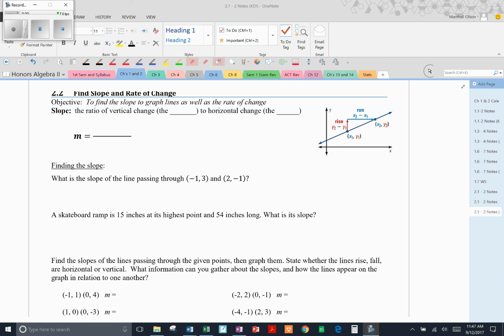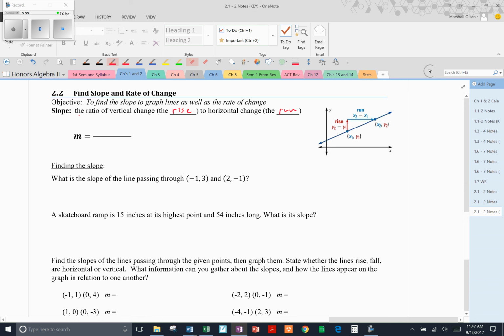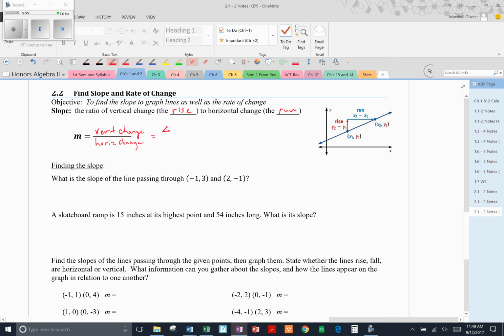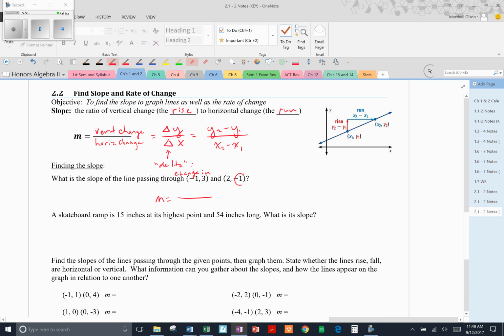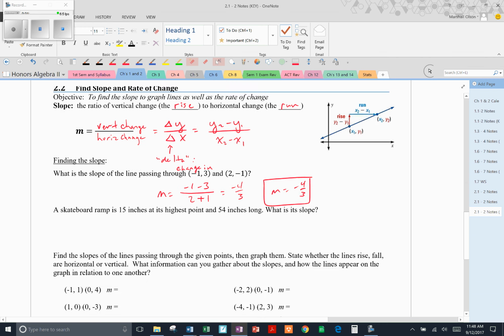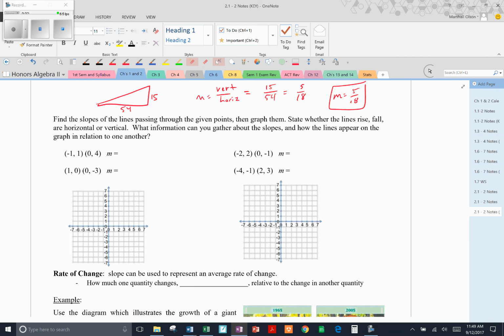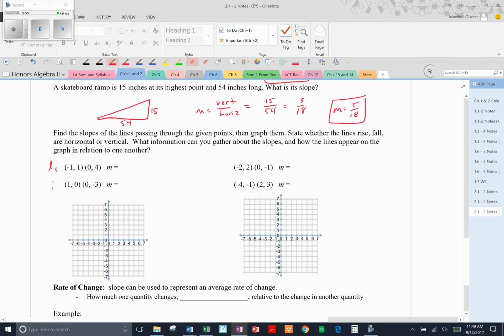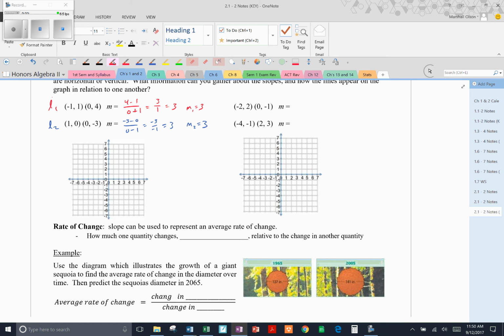HAII 2.2 Video 1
This is the first of two videos on section 2.2